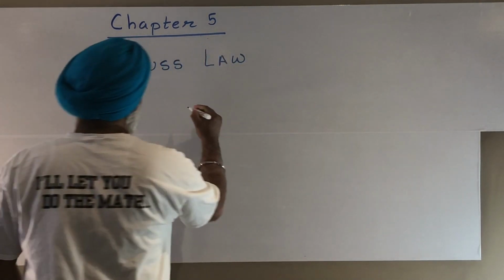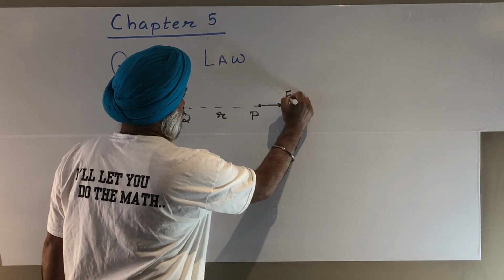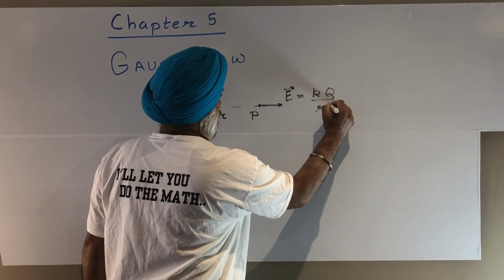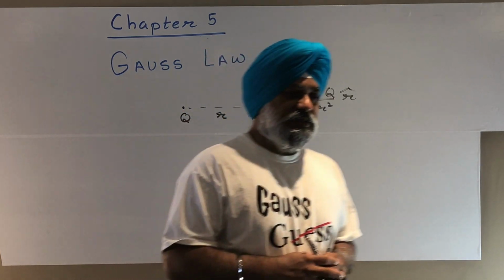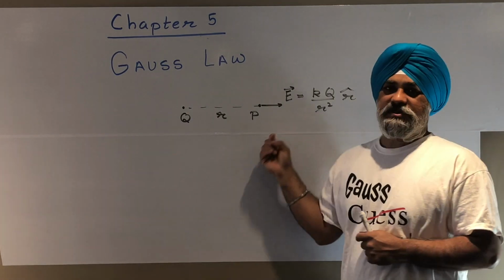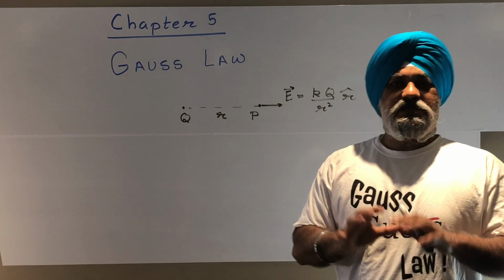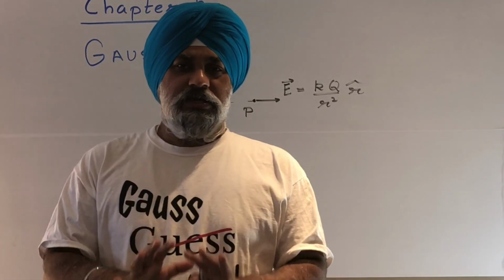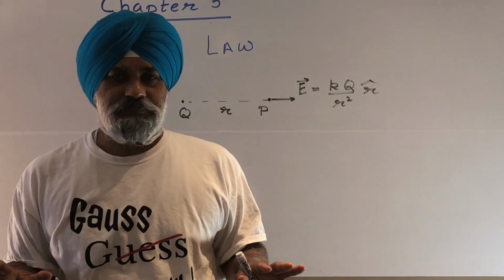Chapter 5 Introduction to Gauss Law Chapter